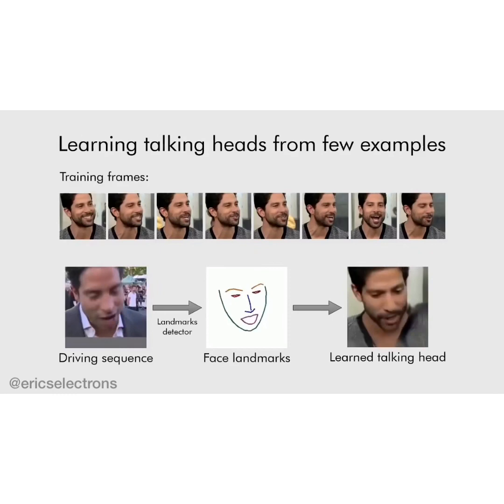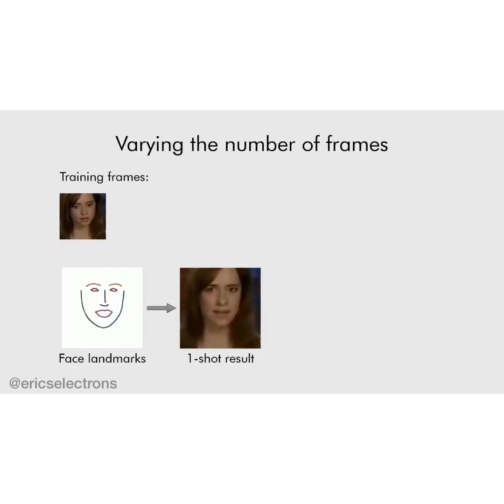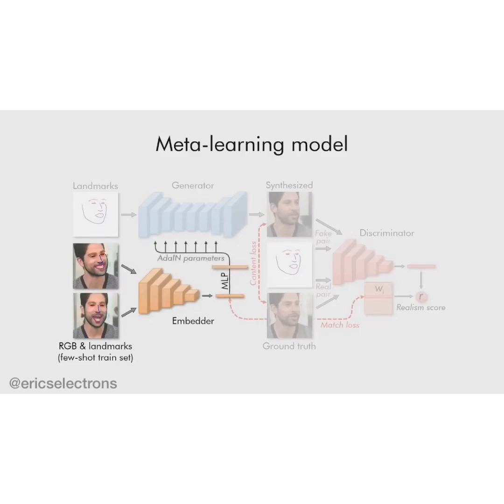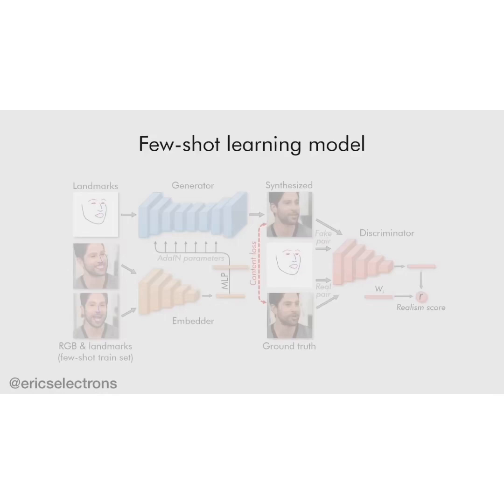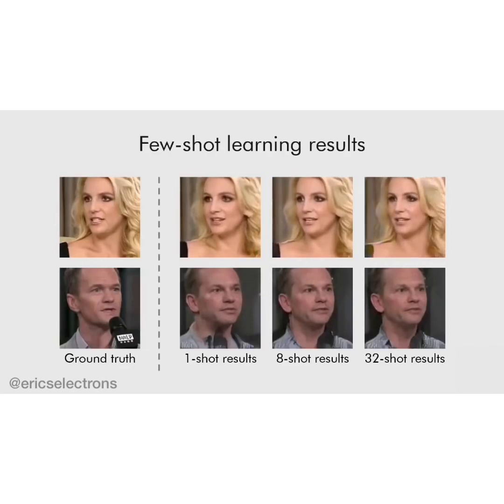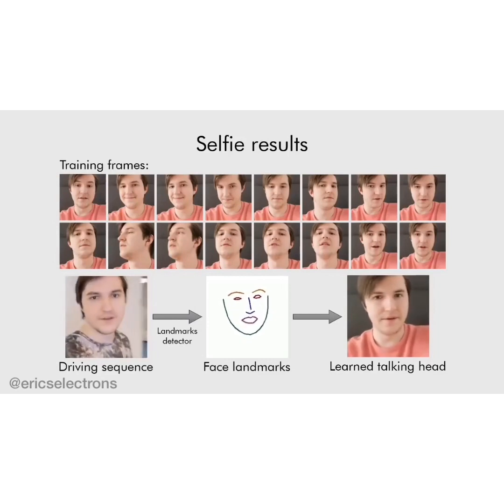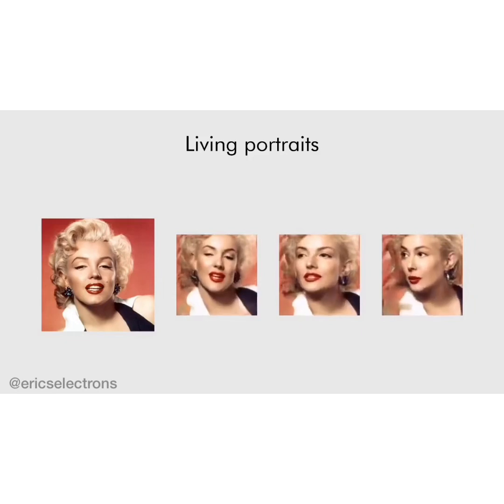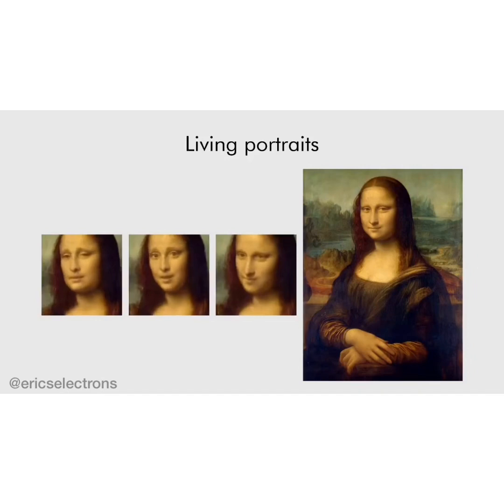NEW AI Tech - Realistic Neural Talking Head Models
A new paper by Egor Zakharov explains some recent work conducted by Samsung’s artificial intelligence lab. In the paper it says,

“Highly realistic human head images can be obtained by training convolutional neural networks to generate them. In order to create a personalized talking head model, these works require training on a large dataset of images of a single person. However, in many practical scenarios, such personalized talking head models need to be learned from a few image views of a person, potentially even a single image.”

Also, “Crucially, the system is able to initialize the parameters of both the generator and the discriminator in a person-specific way, so that training can be based on just a few images and done quickly, despite the need to tune tens of millions of parameters. We show that such an approach is able to learn highly realistic and personalized talking head models of new people and even portrait paintings.”

Meaning they can take any image from the past or present and animate it. They have already done Marilyn Monroe, Albert Einstein, and the Mona Lisa. 😱
A lot of people are rightfully afraid of the negatives about this tech like the potential rise in “fake news” and the inability to tell what’s real and what’s not. All of those negatives are important.
The positives I think will be beneficial in many ways. We can have new forms of art. We will have movies and games with better CGI. We can have a face for voice recognition software. Meaning your AI assistant could be literally anyone from Einstein to Tupac. 🤯
We already have photoshop. The world didn’t end. This is just a step up.